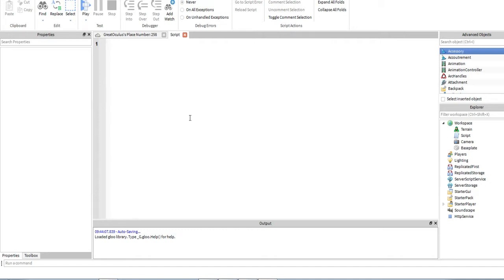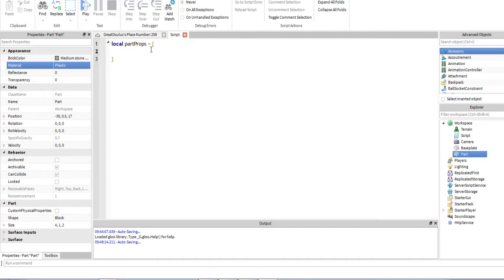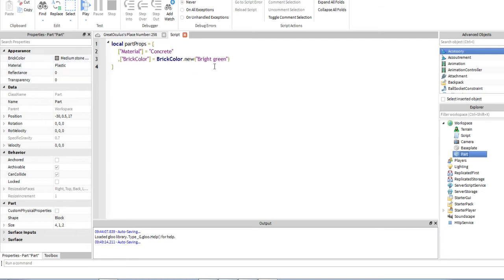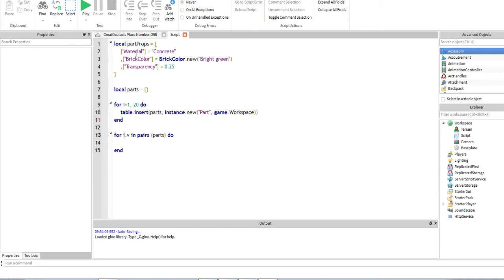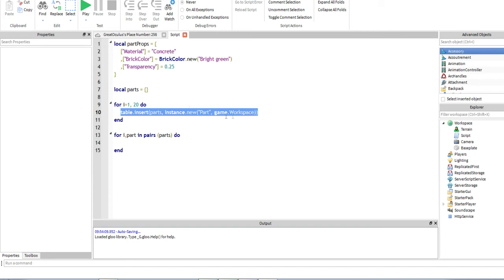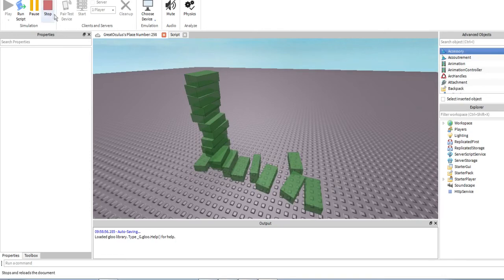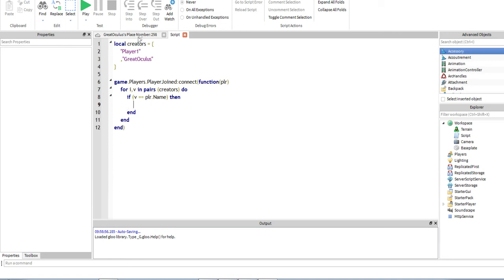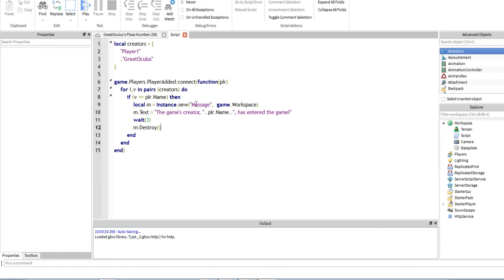(Description!) [5] Roblox In-Depth Scripting Tutorial: For In Pairs Loops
It's been a LONG time since I've used this channel! I've moved onto other things but I still love making content, now mostly in the form of livestreams! and don't miss my next stream! It's always a good time and I wanna see you there!